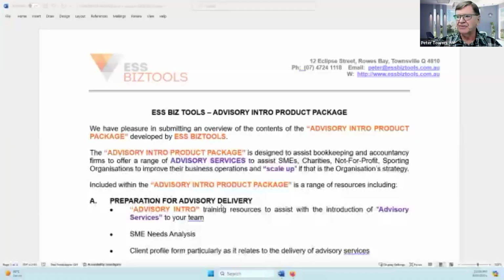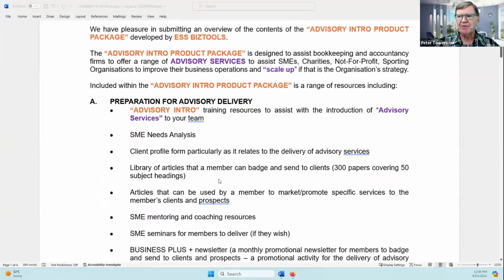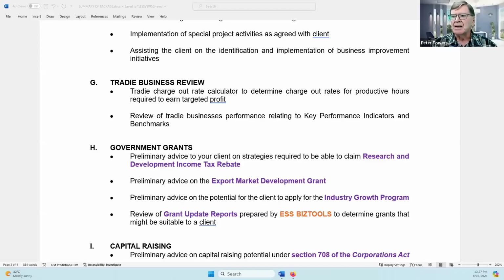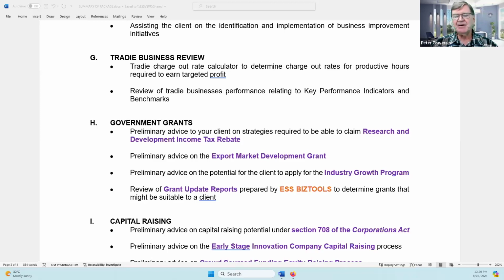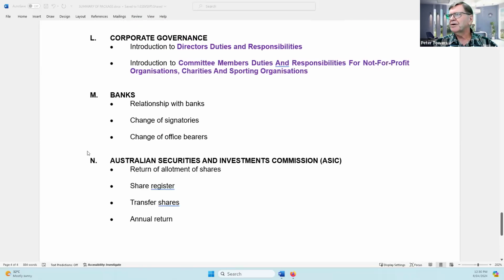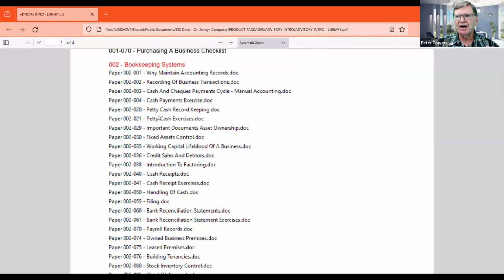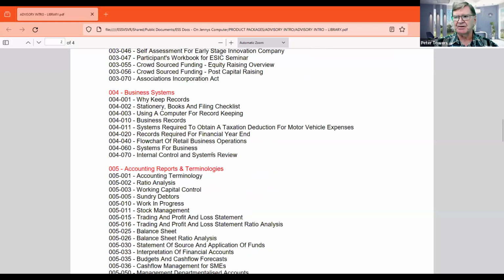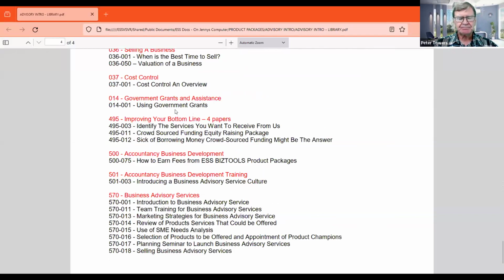Advisory Intro Package Forum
Peter Towers, Managing Director, ESS BIZTOOLS conducted a forum of ESS BIZTOOLS Advisory Intro Package